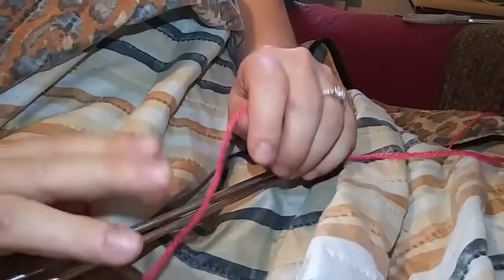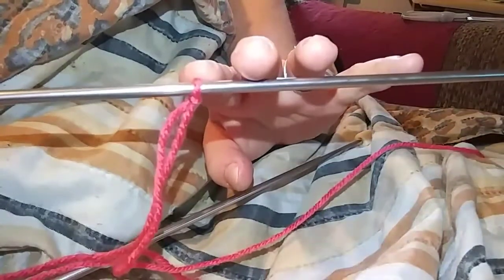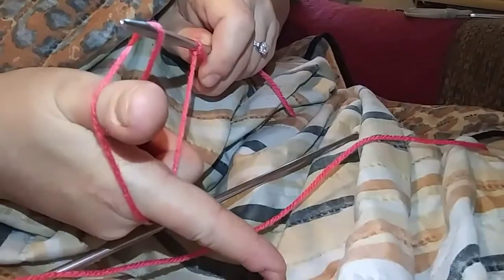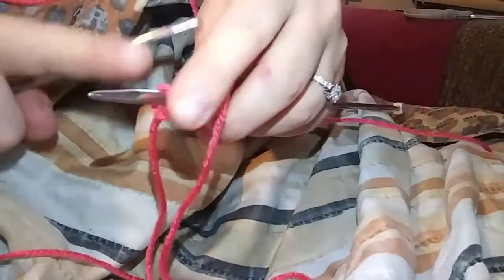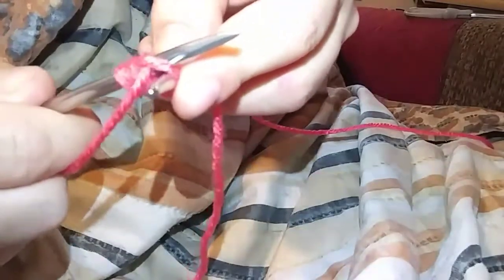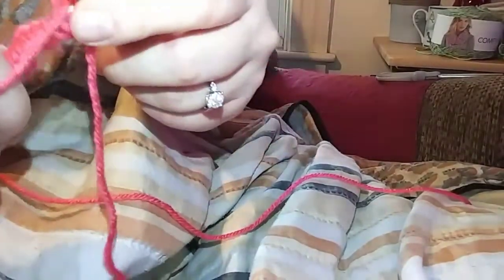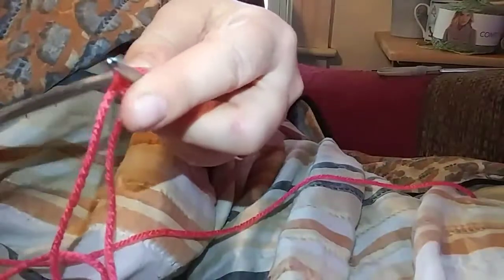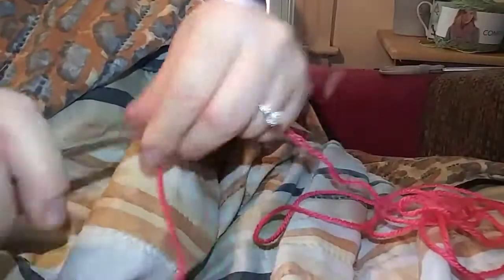The basic knit stitch